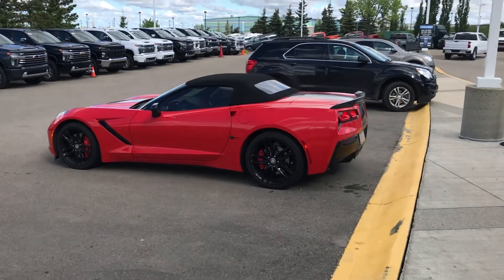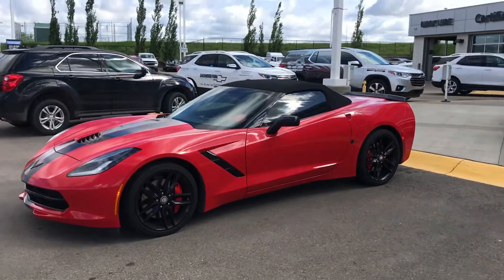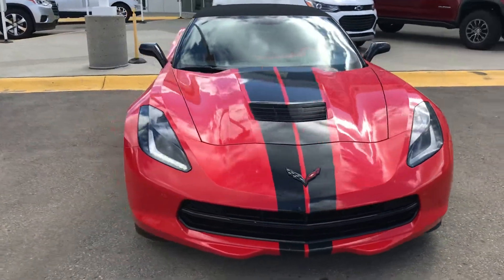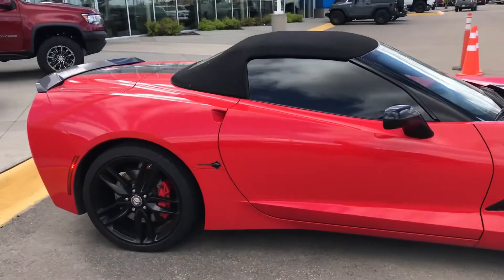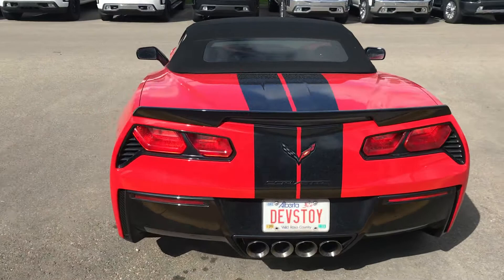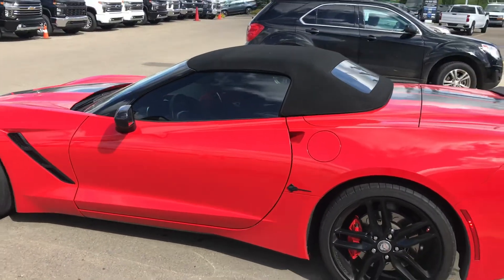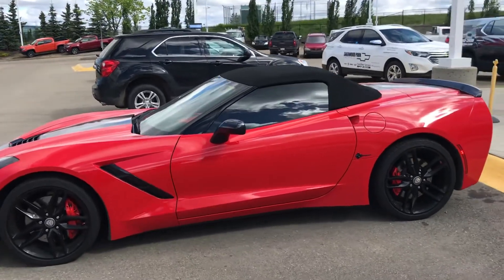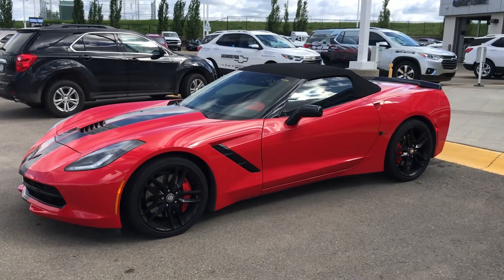2015 Corvette Stingray Convertible 3LT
Beautiful Convertible! More info to come for you...private video so only you and I can see it!